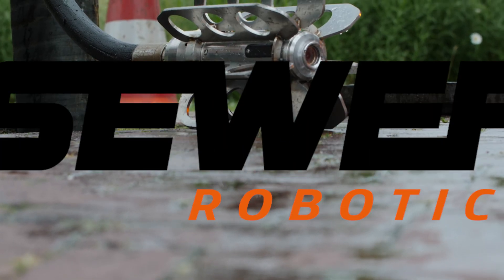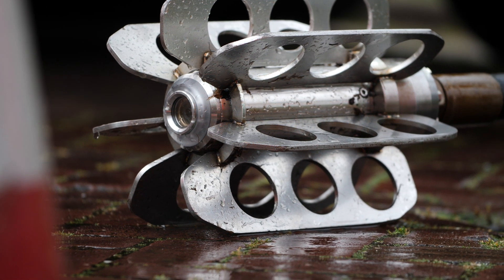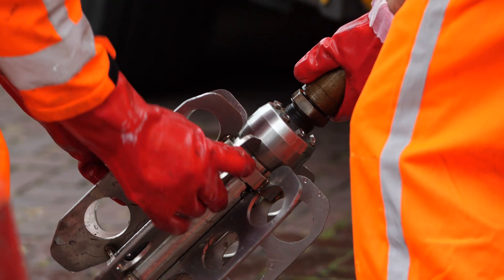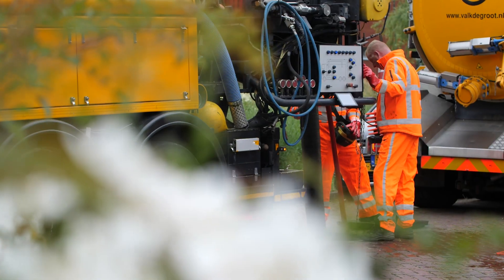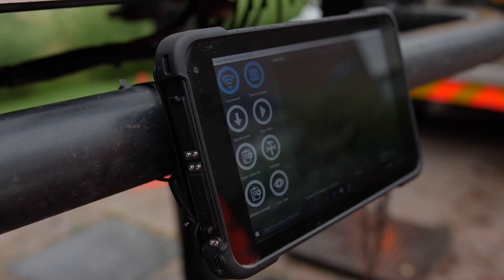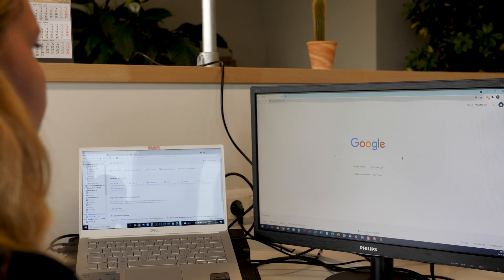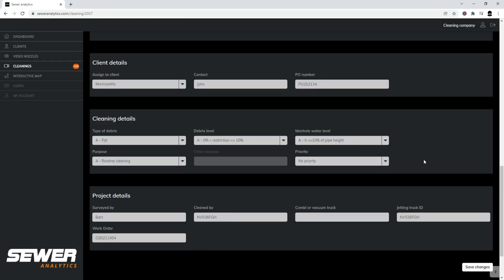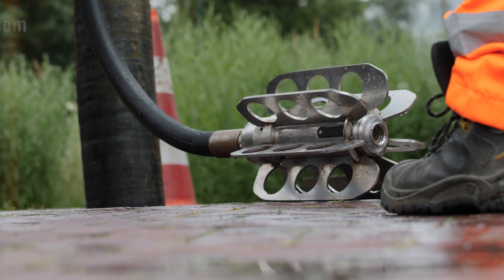Sewer Robotics C70 video nozzle with Sewer Analytics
SEEING = BELIEVING!
The durable C70 Camera nozzle easily threads onto your jetting hose to help cleaning crews and asset managers record High Definition, auto-upright, video at low-cost during pipe cleaning operations.

Once the pipe is cleaned, the video is downloaded with a single touch of a button and automatically uploaded to the Sewer Analytics web cloud, together with the date, time and GPS location of the cleanings.